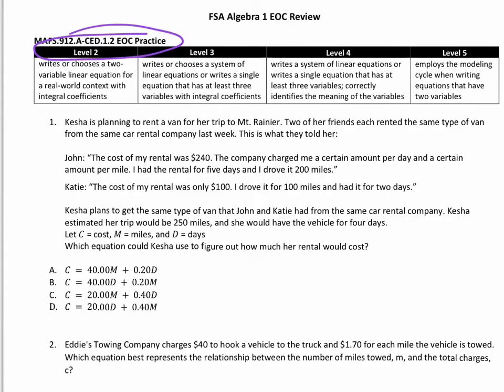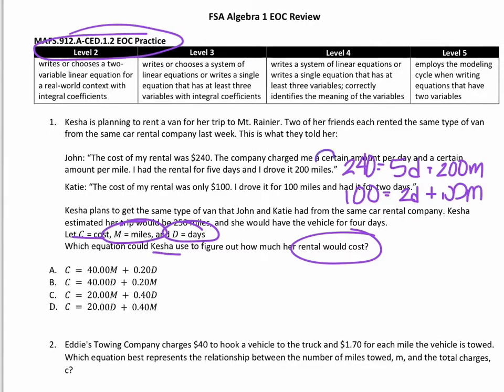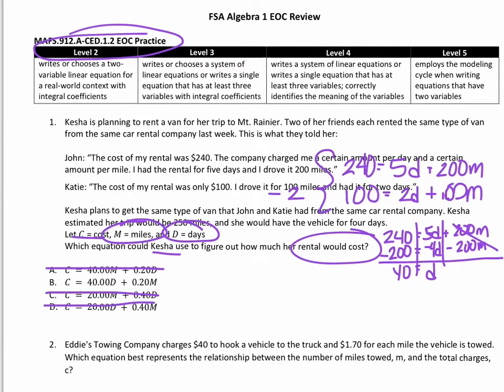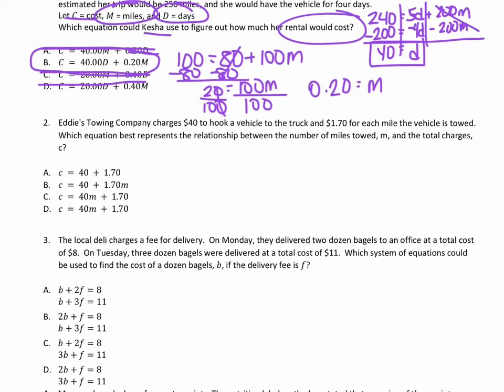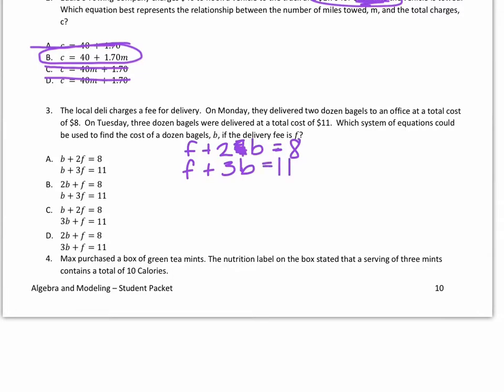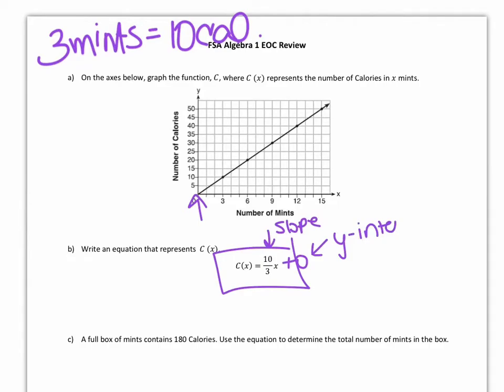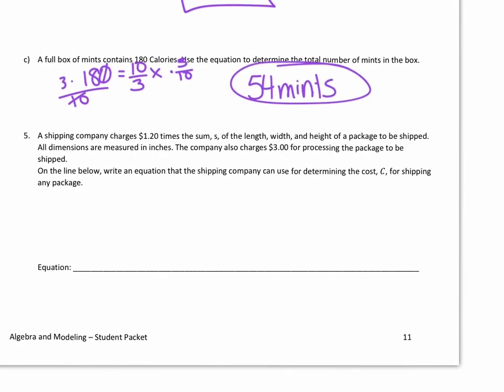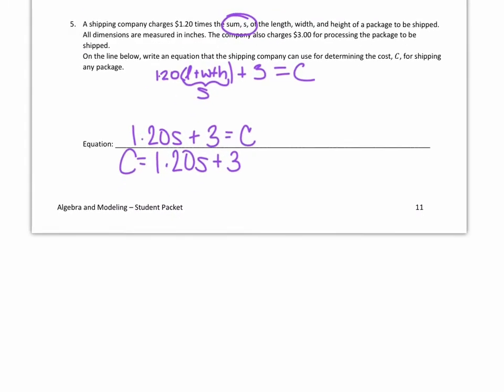MAFS.912.A-CED.1.2 Practice Solution